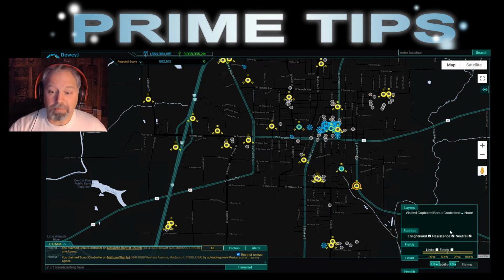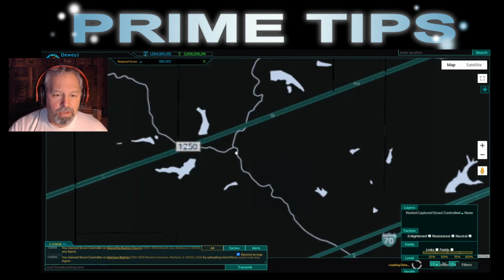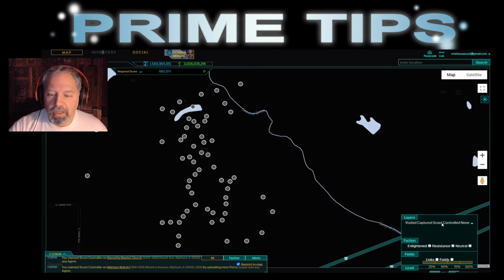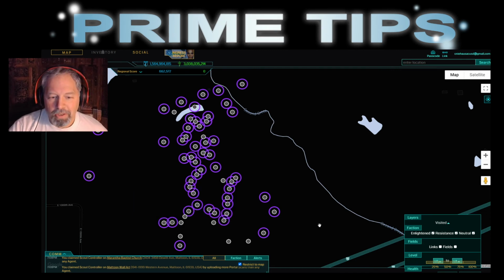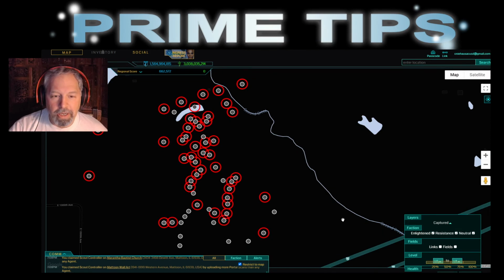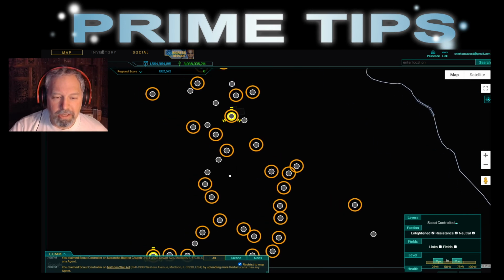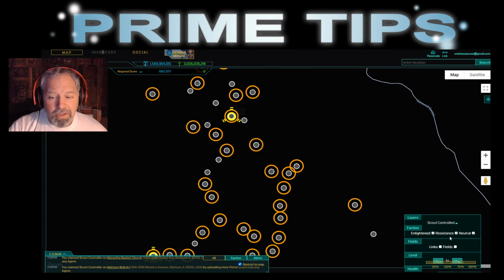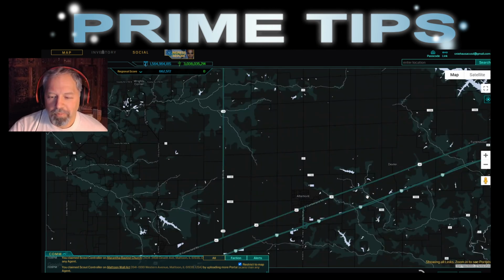E050 New Stock Intel Layers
The Ingress Stock Intel has added layers for visited, captured and scout controlled portals.  We take a day one look at these new features.